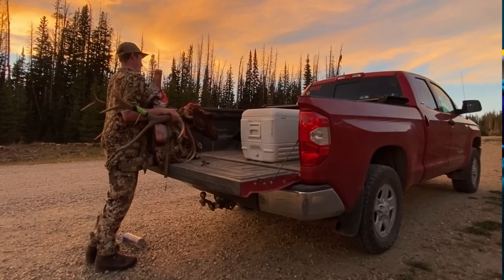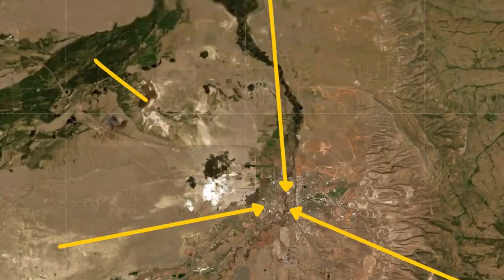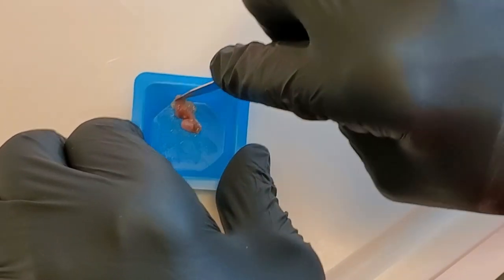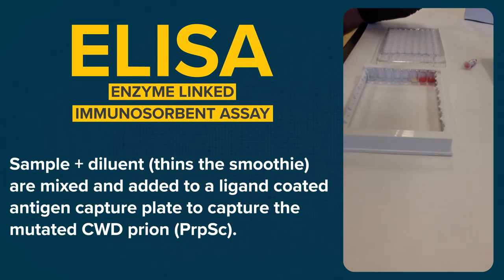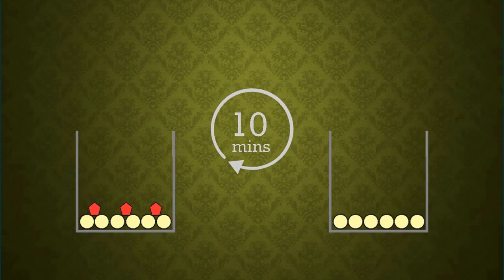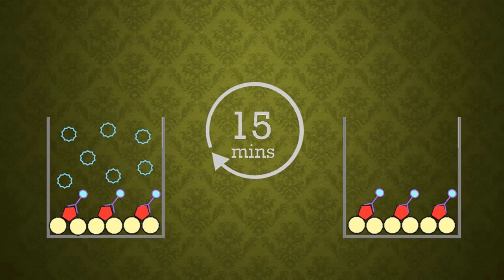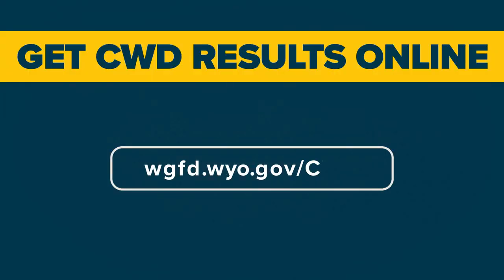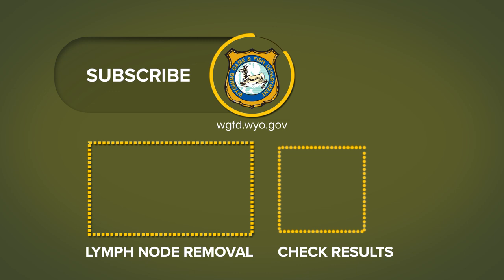CWD Sample Testing Process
Follow a CWD sample through the entire testing process, from lymph node extraction all the way through testing at the Wyoming Game and Fish Department's Wildlife Health Lab in Laramie.